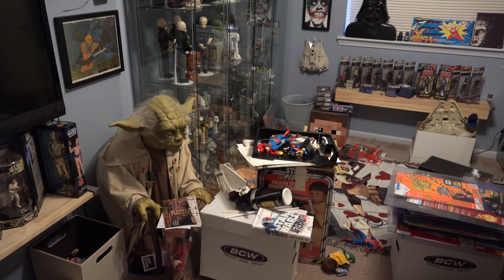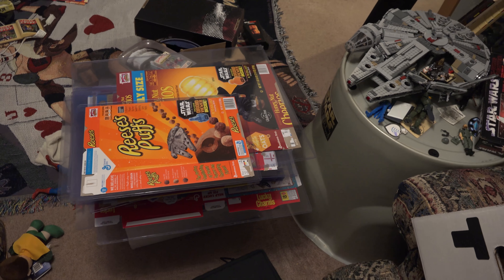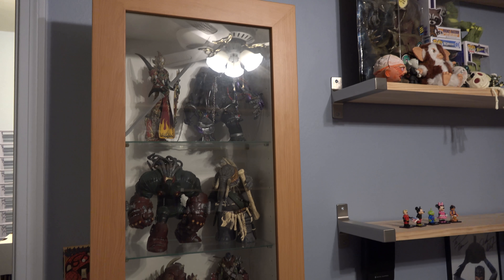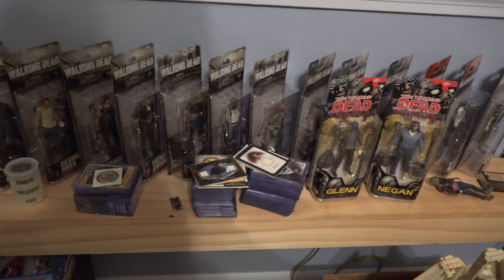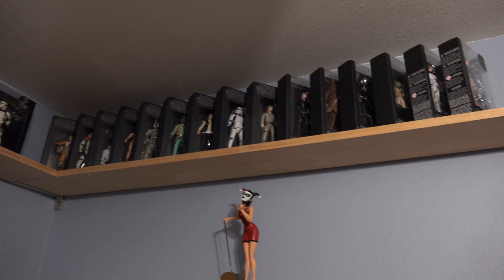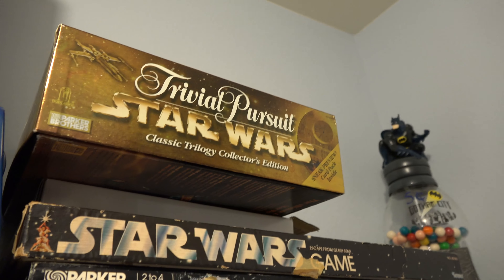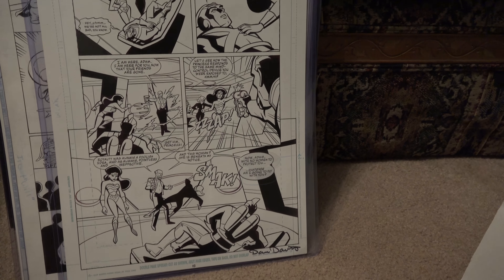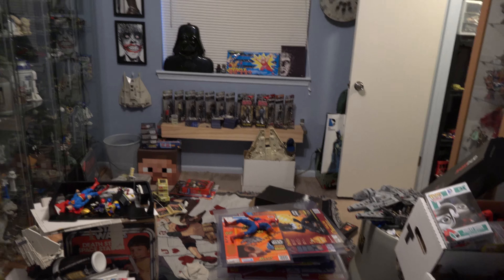Tandem's Toys, Episode 1: Room Tour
We take a tour of the toy room before starting the cleaning and re-organizing process.